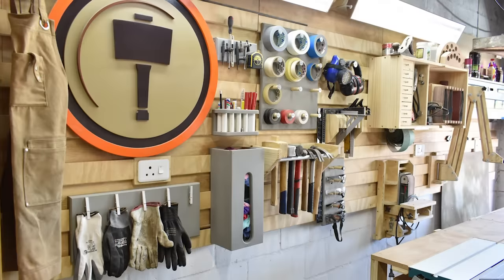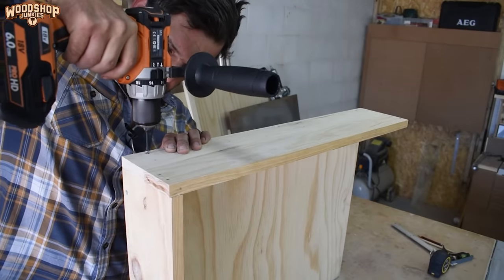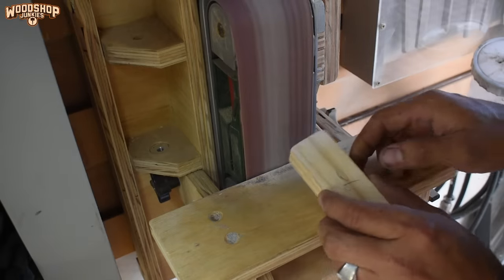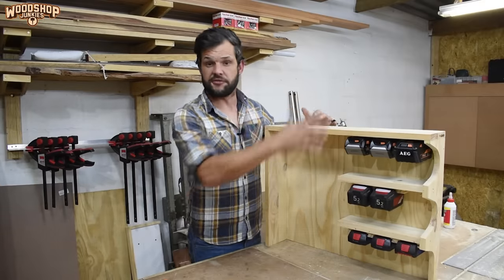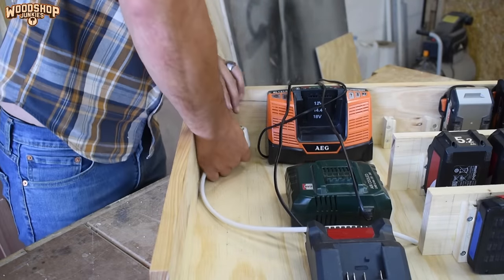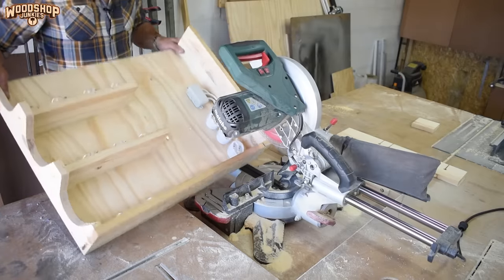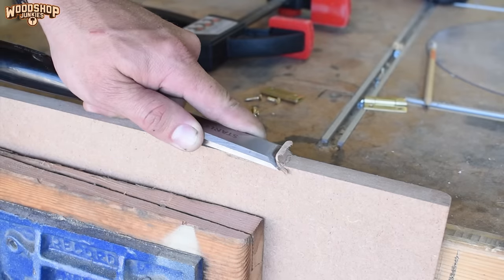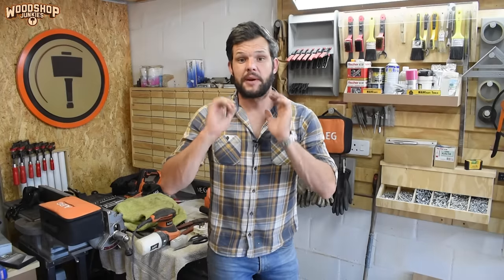Cordless Power Tools? - Perfect Charging Station For Small Workshops - DIY Organizers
The downside to going cordless is having batteries and chargers all over the place.
In this video, I build a simple DIY wall-mount power tool battery charging station for my cordless tool batteries and chargers. When I need to use my tools on the go I can pop the charger and batteries out to take with me.

A BIG thank you to UPAT SA for sponsoring this video!